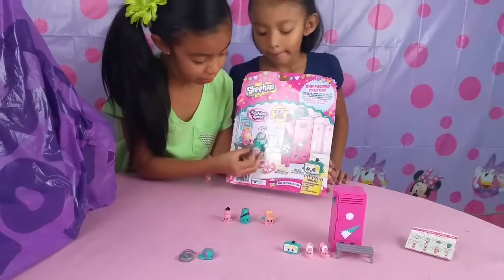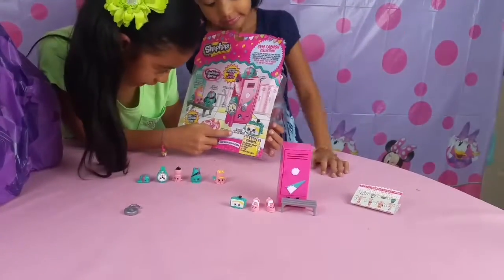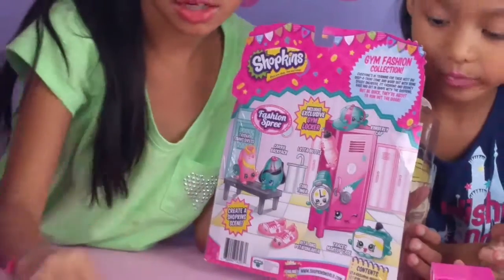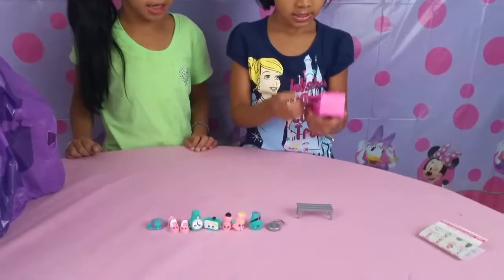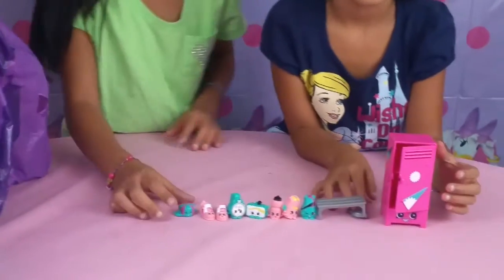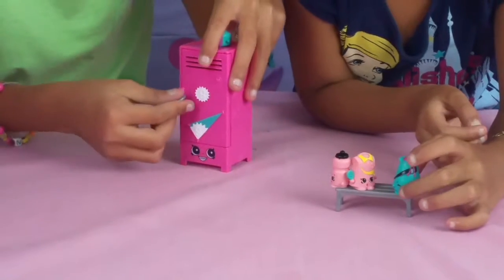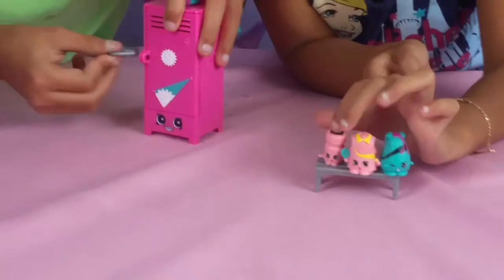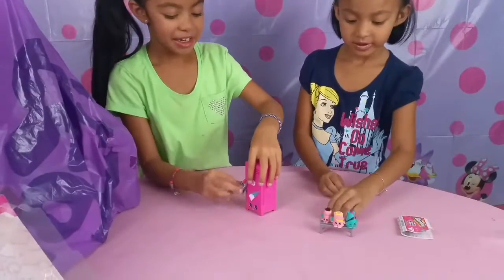SHOPKINS GYM FASHION COLLECTION!!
Hi guys is us Natalie and Luna Carrot ☺we have SHOPKINS FASHION GYM COLLECTION CUTE LITTLE SHOPKINS Gym figures like bottle water, watch,locker,sneakers and make up kid.For you guys to enjoy😊Follow us on INSTAGRAM @NATALIECARROT Don forget to SUBSCRIBE THUMBS 👆 IF YOU LIKE THIS VIDEO !